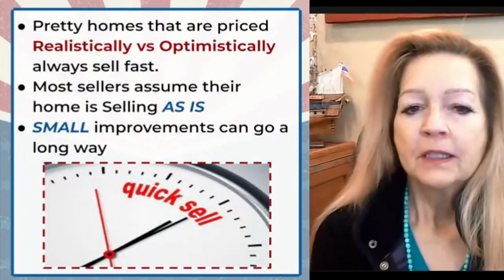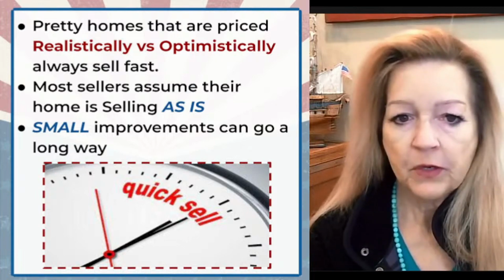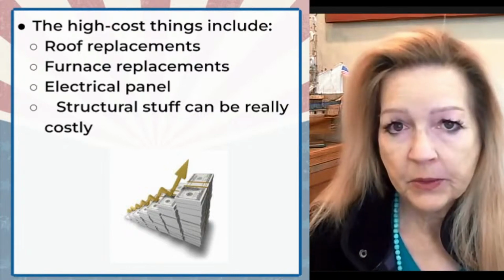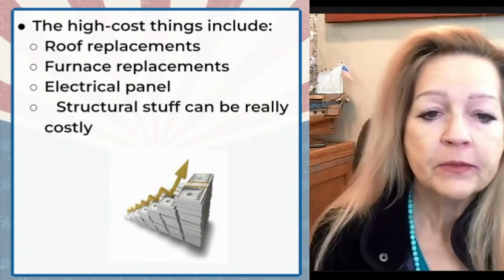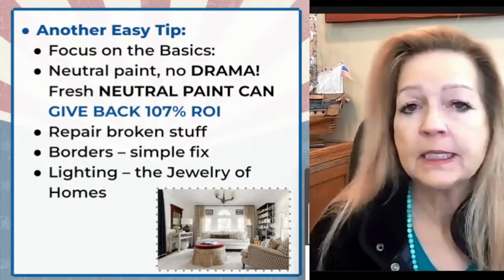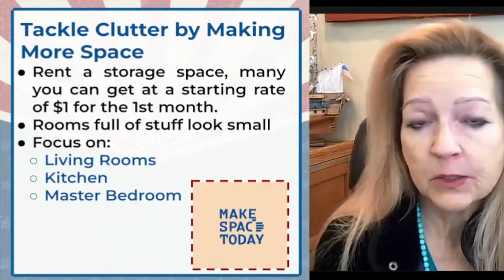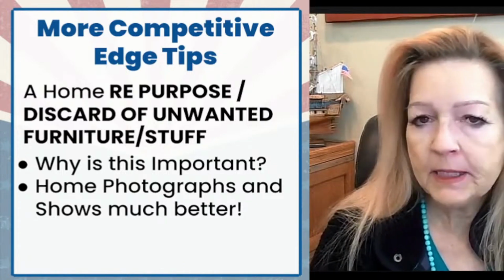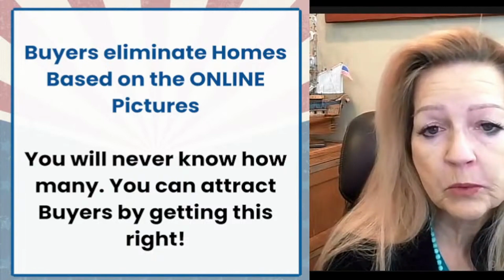What to Fix Up When Selling a Colorado House | Your Real Estate Voice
Welcome to Your Real Estate Voice with Barb Schlinker, your trusted source for all things real estate. Whether you’re considering a move or just curious about the market, Barb is here to provide expert guidance and invaluable insights. With years of experience and a commitment to delivering results, Barb Schlinker and her team at Your Home Sold Guaranteed Realty – Barb Has The Buyers Team is dedicated to helping you achieve your real estate goals. Don’t hesitate to reach out to Barb directly at or visit BarbHasTheBuyers.com to tap into her extensive network of buyers and sellers. Get ready to experience a seamless and successful real estate journey with Your Real Estate Voice and Barb Schlinker by your side.

Segment 1 – What is the Best Month to Sell Your Colorado House
Segment 2 – Top Mistakes When Selling Your Colorado House
Segment 3 – What to Fix Up When Selling a Colorado House
Segment 4 – How to Choose the Best Agent to Sell a House & Hot New Listings

You are listening to the Real Estate Voice with Barb Schlinker of Your Home Sold Guaranteed Realty.